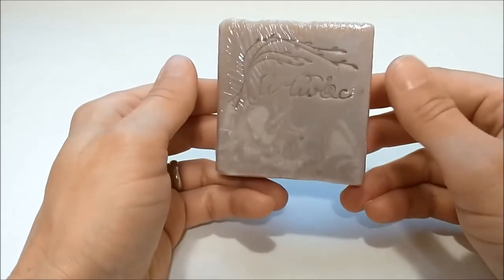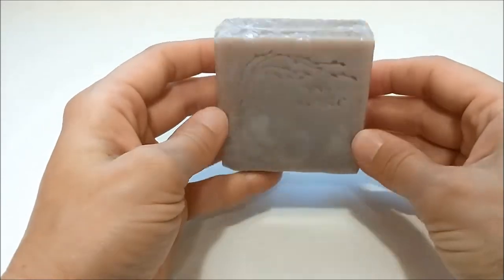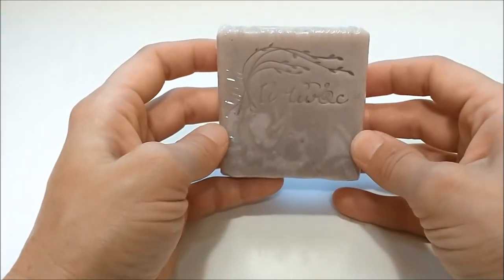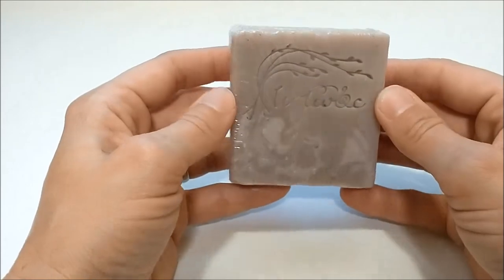Palmarosa Road - All Natural Cold Process Soap - Plant Based Color, Clay, Essential Oils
Palmarosa Road is such a Unique Scent!  In addition to the artisan soaps, I also like to keep all natural soaps on hand - only made with essential oils (or unscented) and colored with plants or clays.

Palmarosa is a very unique essential oil - sometimes it can be used in blends to mimic a rose scent as rose absolutes are very expensive!  Palmarosa Road - I made this several years ago while I was doing some major testing on essential oil blends and this was a definite favorite! 100% Natural Soap with an essential oil blend of with Lavender, Litsea, Palmarosa, and Cedarwood. Naturally colored with Purple Brazilian Clay and a lovely lace accent on the tops.

My essential oils came from Brambleberry and Essential Depot.

I made these during one of the "construction" phases in the Soap Lab!

Shop Online!
WillowTreeWeaving.com  Available while supplies last.